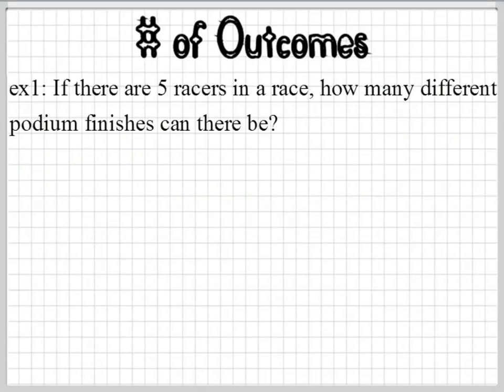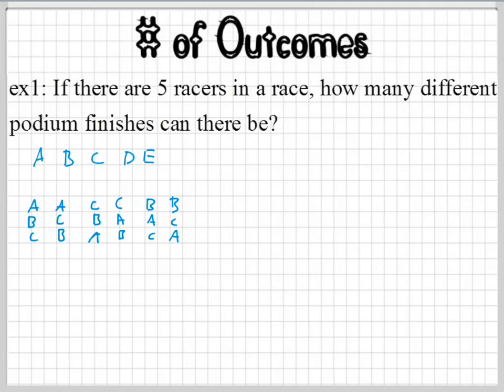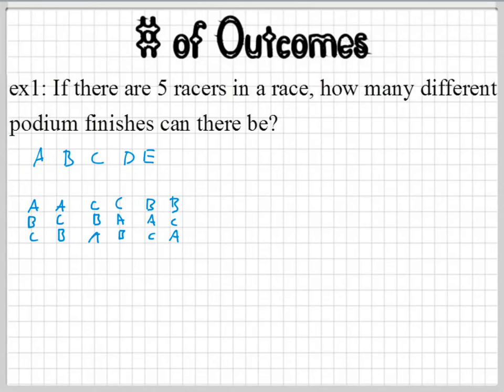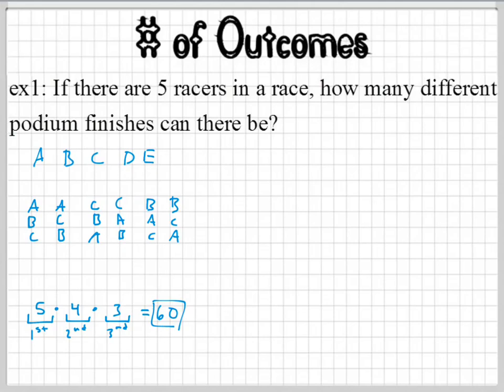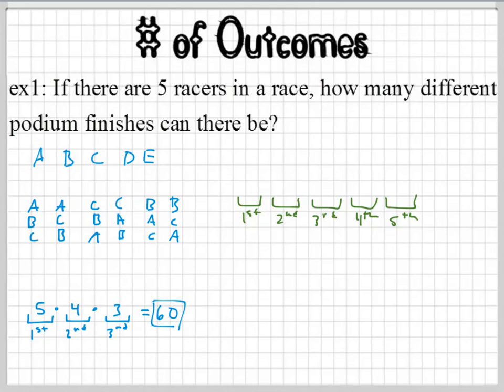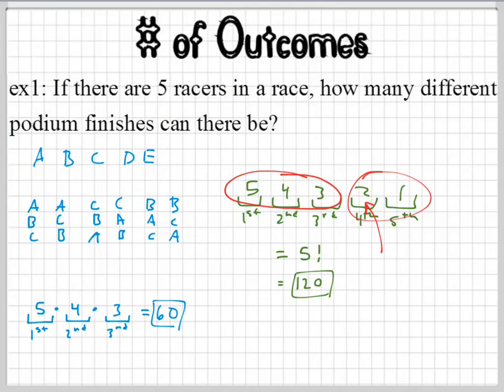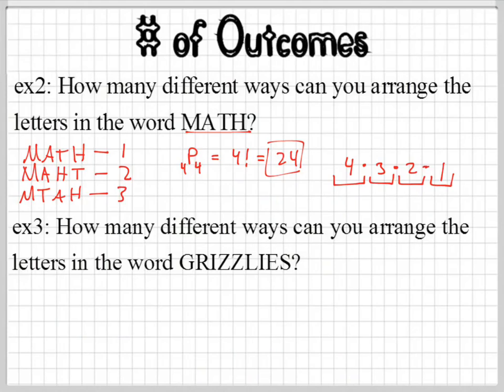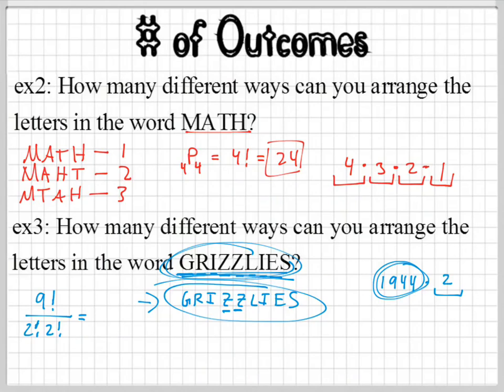Permutations and distinguishable permutations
How do you find a permutation?  What is it? How do you find a distinguishable permutation?